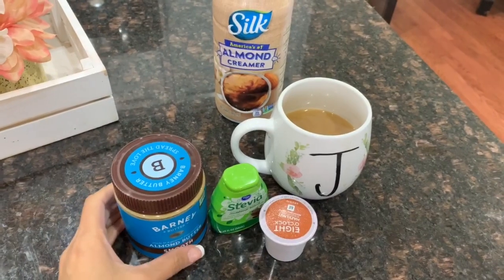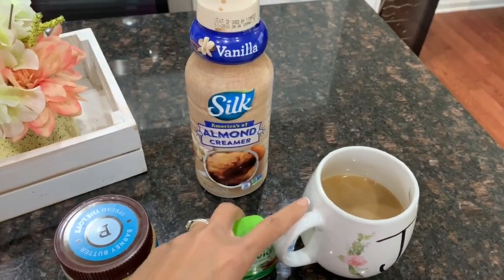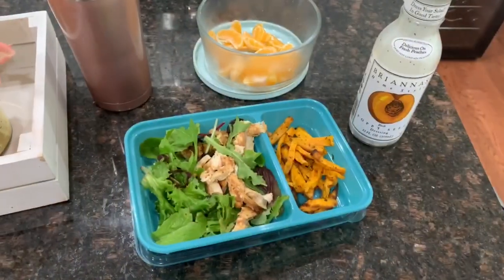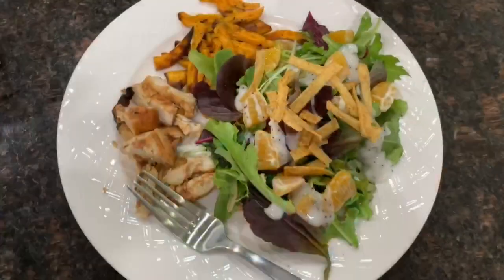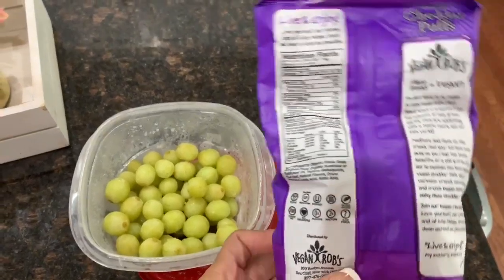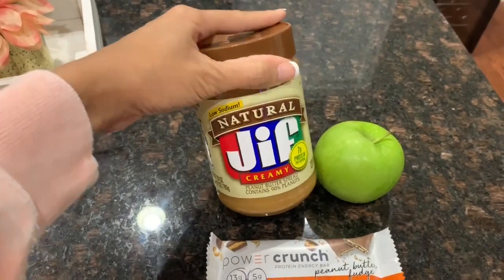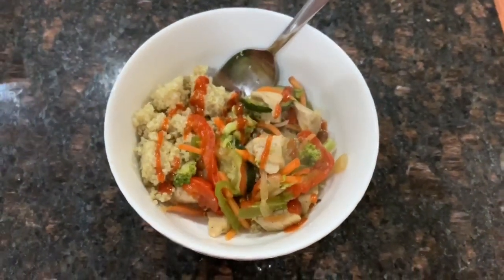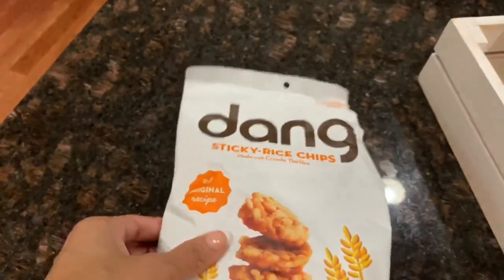WHAT I EAT IN A DAY | TYPICAL DAY OF EATING AS A BUSY MOM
Hey friends! Today I have a what I eat in a day, I share with you everything I eat. Now I didn’t show all the water I drank, but I do try and drink 2-3 32oz cups of water. I have a water bottle that my daily goal is to fill it up 3 times. I also am not claiming that this is anyway healthy or clean eating, it’s just what works for me and what I enjoy.

JillianS502

Filming Equipment